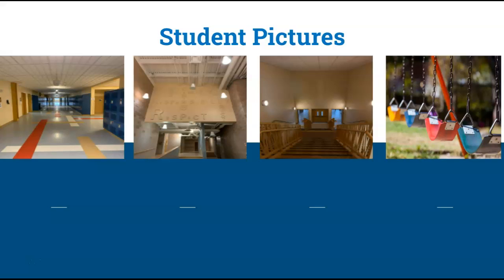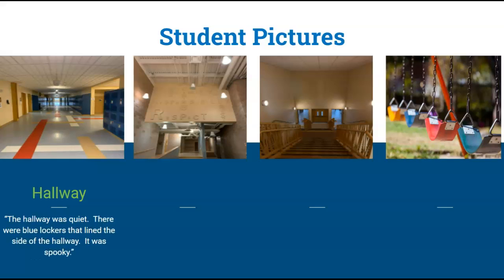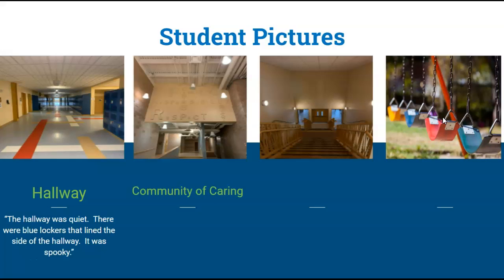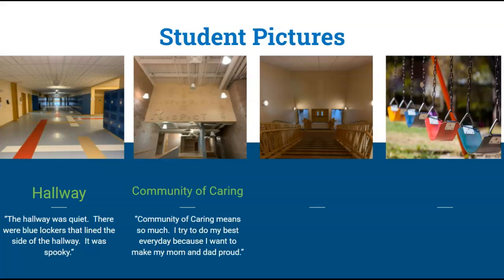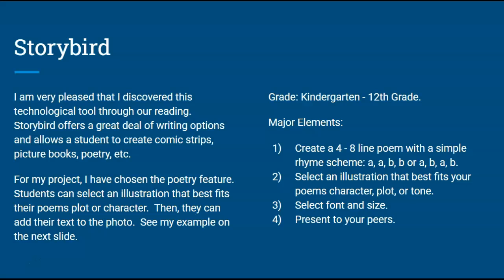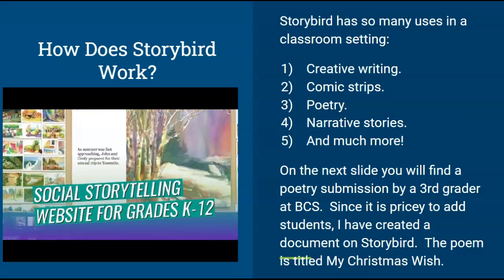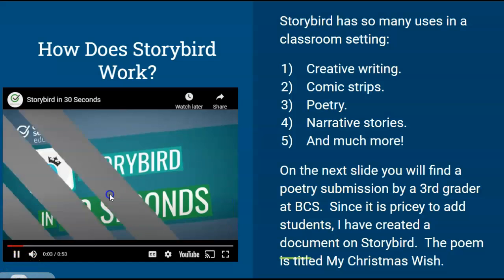My Final Project